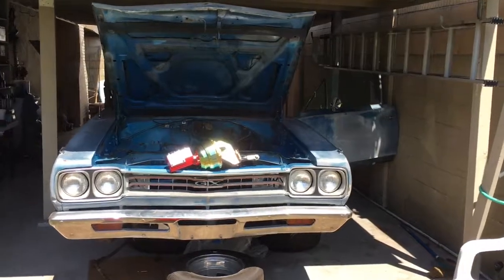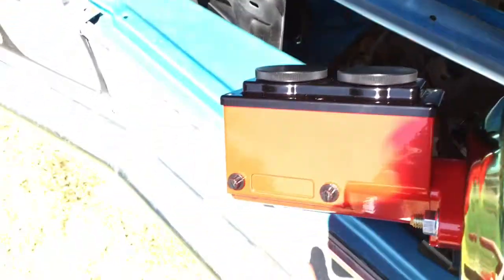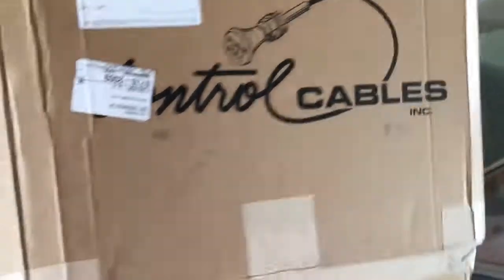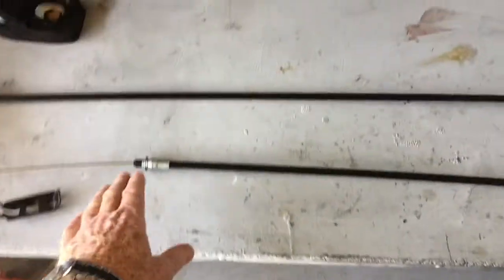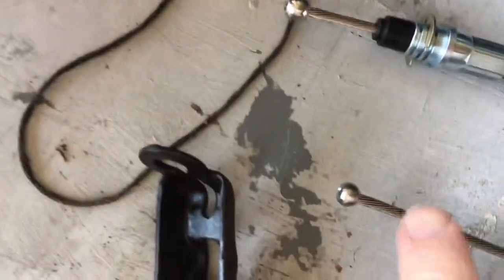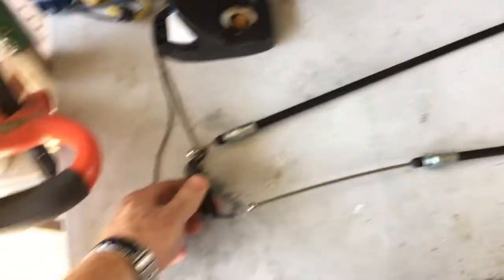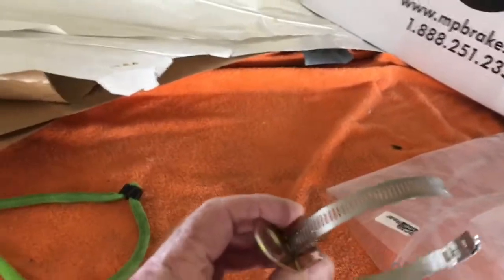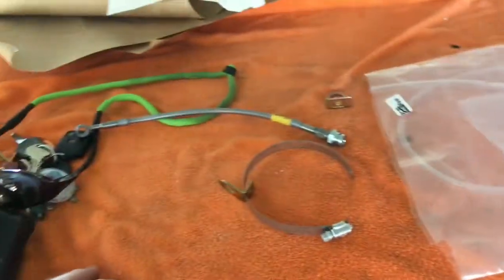1969 Plymouth GTX Bear Brake Install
1969 Plymouth GTX Bear Brake Install.  Point out some issues with installing a new and enhanced brake system.  Replacing old drum brakes with modern day Bear disk brakes.  Issues encountered like master cylinder, brake cables.